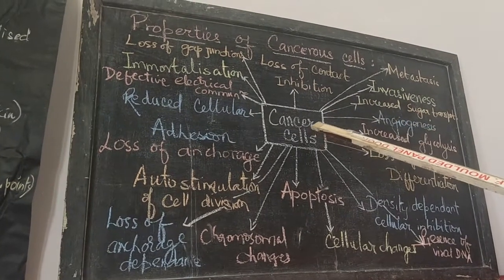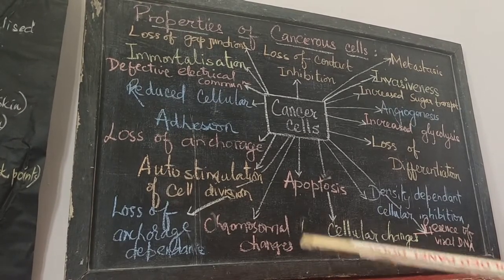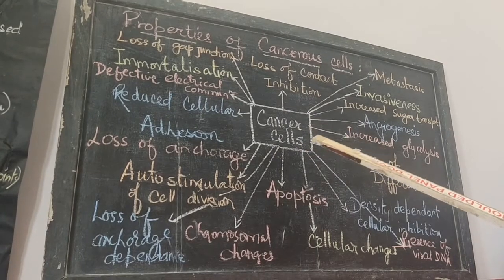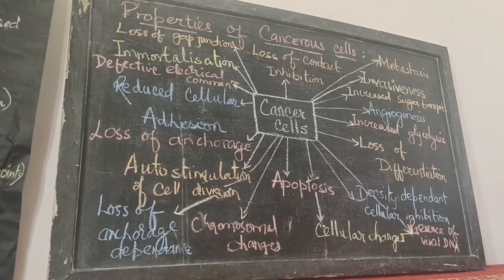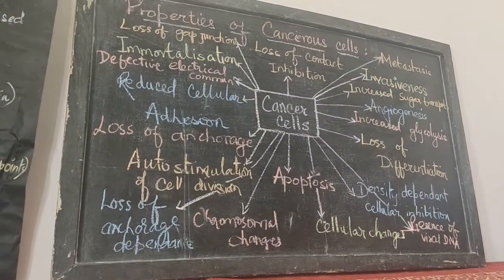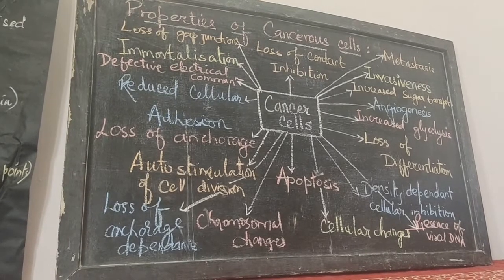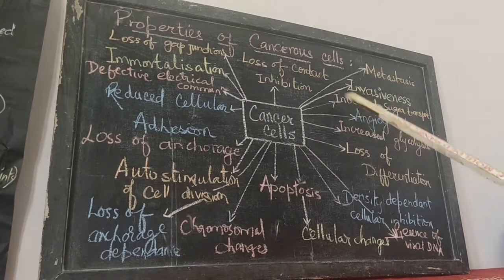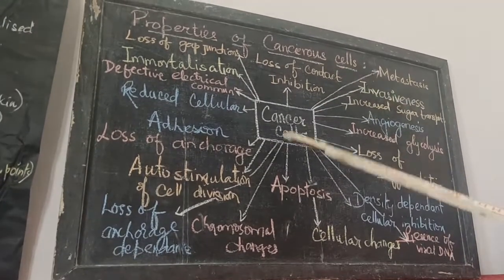Cancer Biology 4